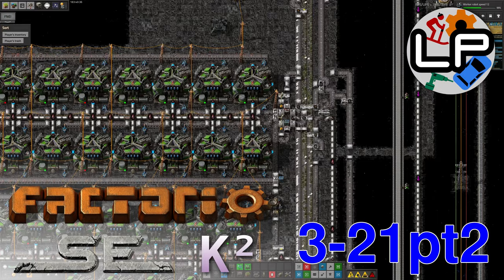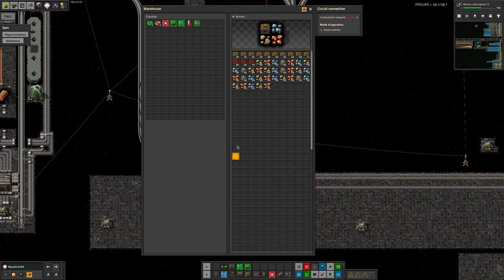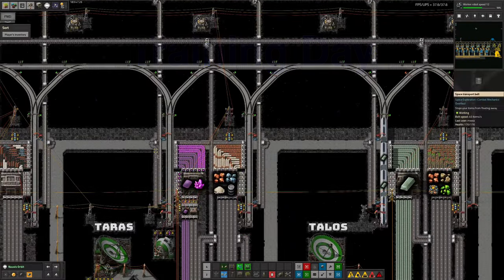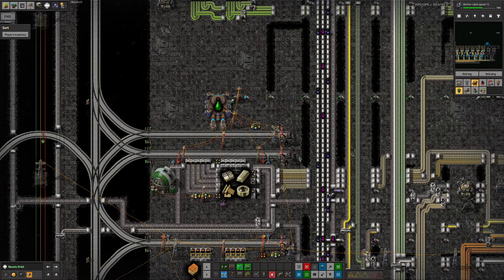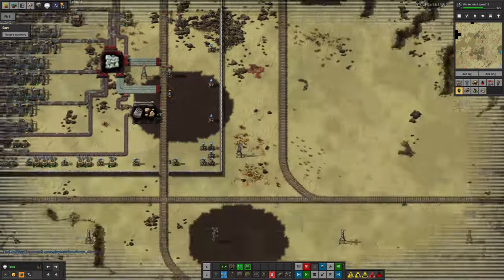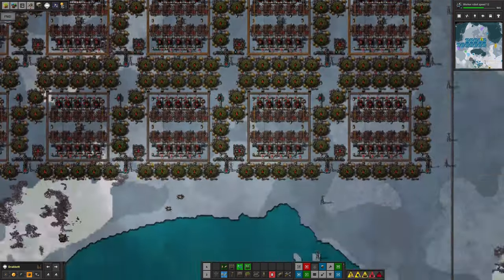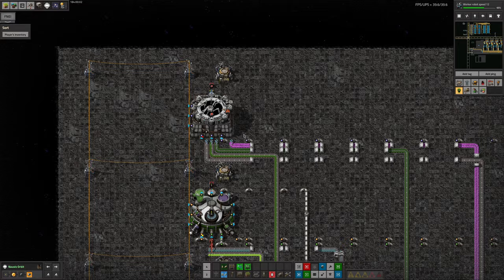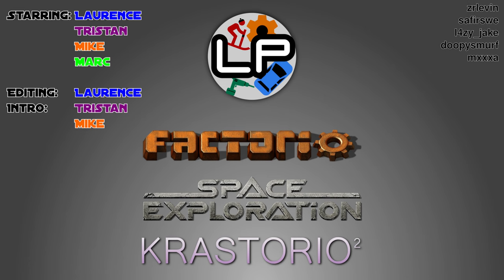S3-E21 pt2 - A Load of Scrap - Laurence Plays Factorio: Space Exploration 0.6 + K²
Being down to three players meant we didn't accomplish quite as much as we usually do, but Tristan was still able to make further improvements to the scrap and junk handling, and there was lots of playing with the train sets!

Starring:
Laurence
Tristan
Mike
Marc

0:00 Intro
0:13 A Load of Scrap
7:11 Training Day
12:27 More Miscellania
21:48 Robots and Dynamics